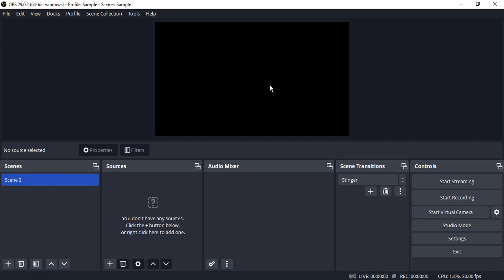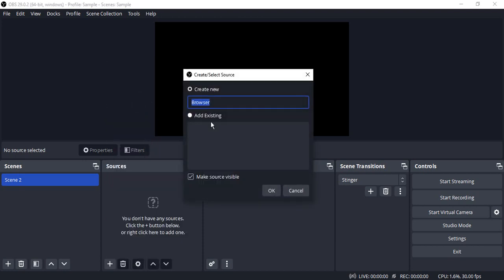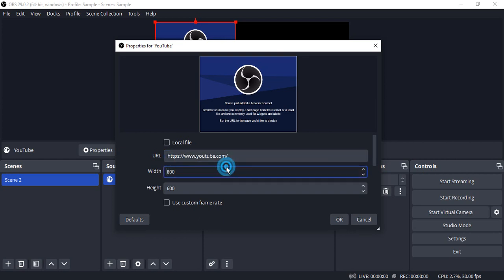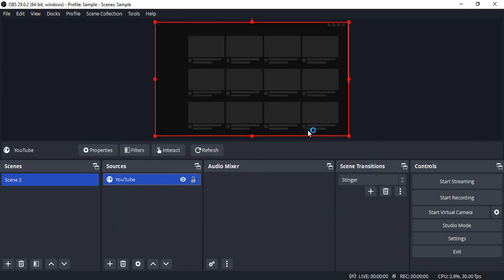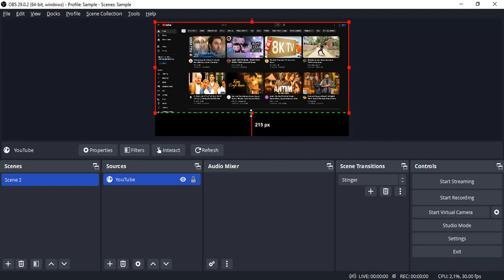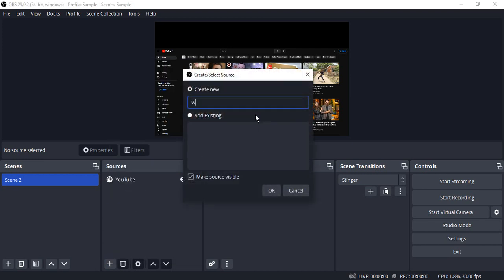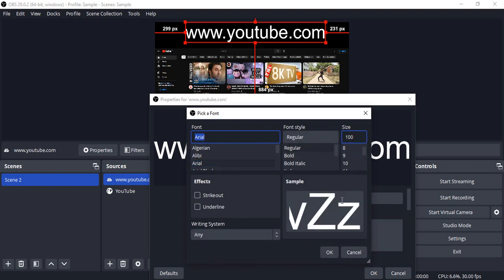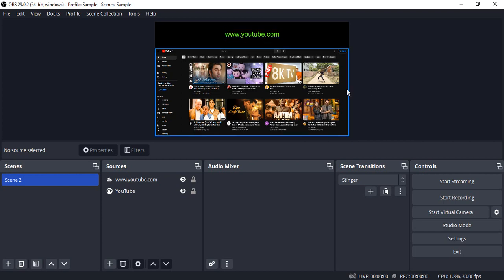How to Add Browser Source to OBS Studio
Title: How to Add Browser Source to OBS Studio | Integrate Web Content Into Your Streams

Description:
Enhance your live streams by learning how to add a browser source to OBS Studio. In this tutorial, we'll guide you through the steps to seamlessly integrate web content, overlays, alerts, and more directly into your OBS Studio scenes. Whether you're a gamer, content creator, or live streamer, this quick and easy tutorial will empower you to showcase dynamic web content and engage your audience like never before.

### Key Steps Covered in This Tutorial:
1. **Open OBS Studio:**
   - Launch OBS Studio on your computer. If you don't have it installed, download and install OBS Studio from the official website.

2. **Go to the Scene:**
   - Select the scene where you want to add a browser source or create a new scene.

3. **Add a Source:**
   - In the Sources section, click on the "+" button and select "Browser" from the menu.

4. **Name the Source:**
   - Give your browser source a descriptive name, such as "Web Overlay" or "Alerts."

5. **Configure Browser Source Settings:**
   - In the Browser Source properties, enter the URL of the web content you want to display. Adjust width, height, and other settings as needed.

6. **Test the Browser Source:**
   - Click "OK" or "Apply" to add the browser source to your scene. You can resize and reposition the source as necessary. Test the source to ensure it displays correctly.

7. **Done! Browser Source Added to Scene:**
   - Once satisfied with the configuration, your browser source is ready to be used in your OBS Studio scene.

### Benefits of Adding Browser Source to OBS Studio:
- **Dynamic Overlays:** Incorporate dynamic overlays, animations, and alerts into your streams.

- **Live Web Content:** Showcase live web pages, social media feeds, and more during your broadcasts.

- **Engaging Interactivity:** Enhance audience engagement with real-time web elements.

Follow along with this tutorial to effectively add a browser source to your OBS Studio scenes and elevate your streaming experience with dynamic web content.